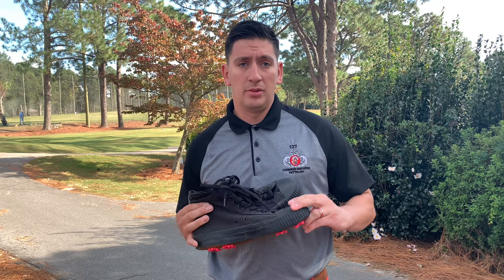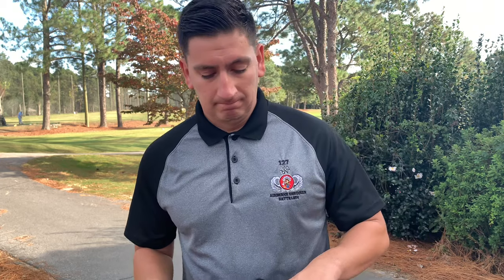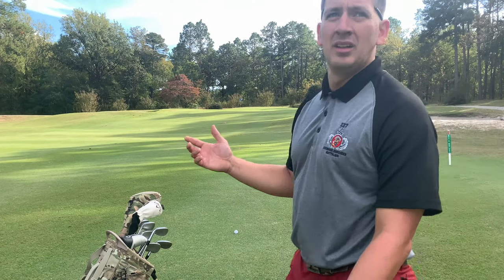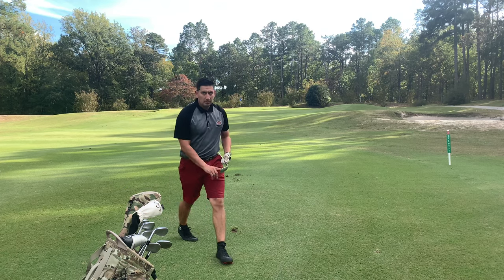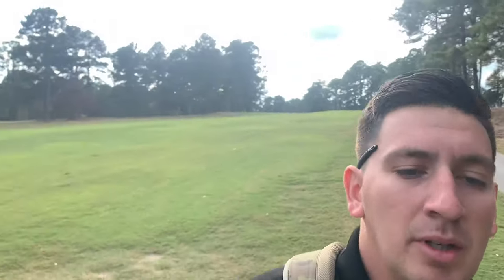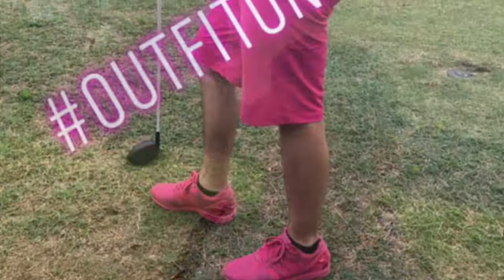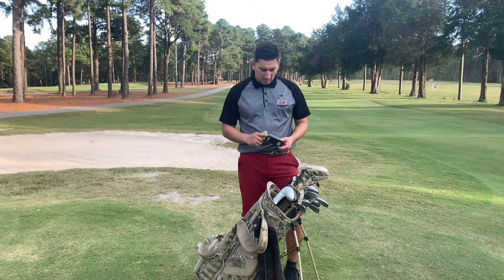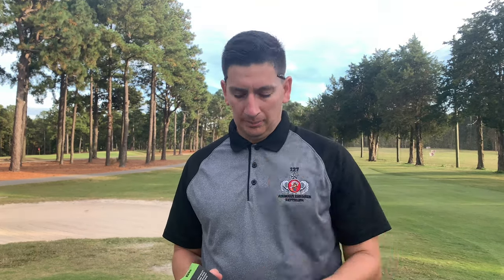No need for golf shoes anymore??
GolfKicks are pretty cool. It makes the normal boring shoe or the expensive golf shoes irrelevant. You now can make any shoe a golf shoe its pretty sweet. I really enjoyed them! Happy Saturday guys!